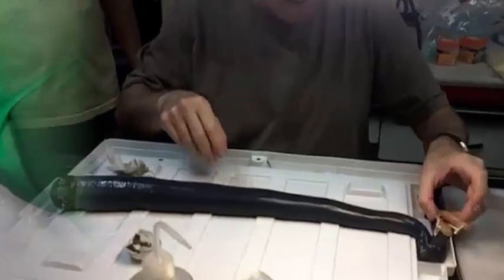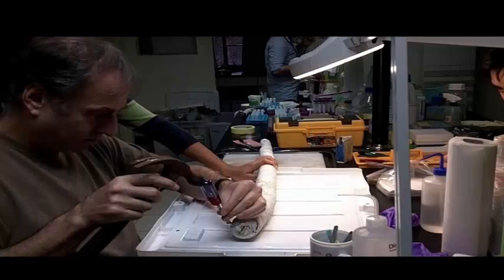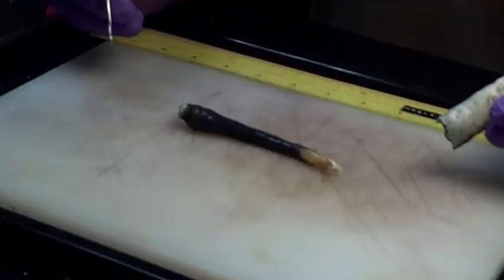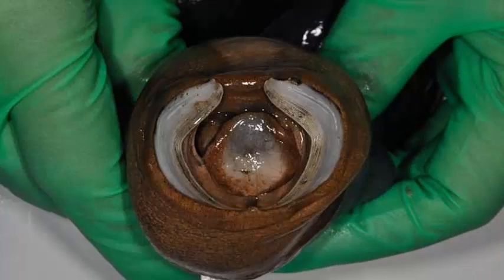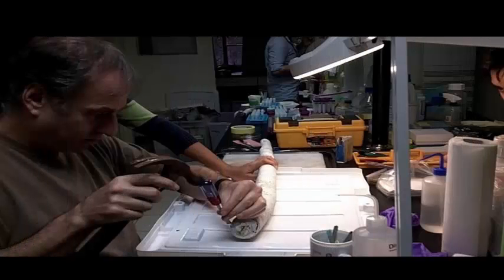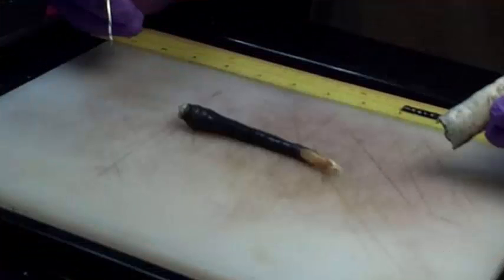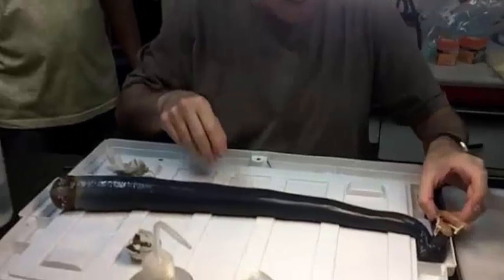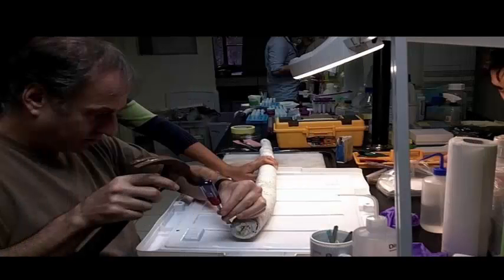Giant shipworm gizzard: its most recent living nightmare.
At the top, two meat siphons in swish water tones on the massive gills. At the bottom, a viscous, eyeless head resembles a mixture of moist lips and diseased tonsils. In the middle, a bright blue gunpowder body extends up to four feet long. Instead of eating, the bacteria on the gills of the creature helps to suck the sulfur energy. All this is clad in a tusklike tube created from its calcium carbonate secretions.

In a study published in Proceedings of the National Academy of Sciences, Daniel Distel, a microbiologist at Northeastern University, and his colleagues describe a living being for the first time. Its symbiotic relationship with bacteria provides clues as to how the giant shipworm evolved its strange way of eating, and can enrich our understanding of infection in humans. We were accustomed to shipworms, which are very delicate creatures and much smaller, Dr. Distel spent two decades in search of a living specimen of this elongated clam. This thing is a very fleshy animal.

Examining the shipworms was not easy. Dr. Distel carefully cracked open his shell like an egg passed by water, then slid the woodworm and improvised a dissection. Small system and digestive gills of the shipworm stained with yellow, presumably from sulfur, suggesting that hydrogen sulfide, a toxic chemical, rather than the diet of wood pulp from other ship worms.

By analyzing the genomes of woodworm, along with its bacteria, as well as the enzymes it contained, Dr. Distel concluded that shipworms first ate the wood but acquired bacteria over millions of years Of evolution that allowed him to mix a cocktail of energy from chemical substances in the sea water, mainly hydrogen sulphide of decomposing wood, instead of eating the wood directly. There is a similar symbiotic relationship in a giant deep-sea mussel that is believed to have grown both out of energy from chemicals rather than organic matter. This is how plants use sunlight, water and carbon dioxide in photosynthesis.